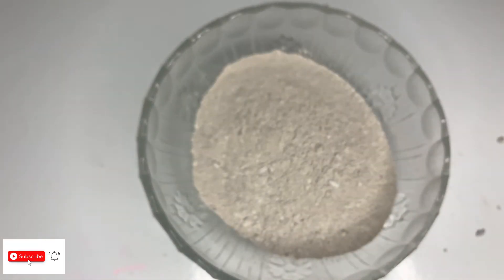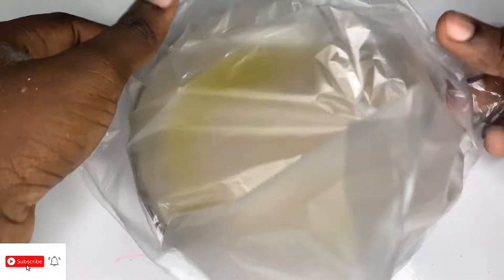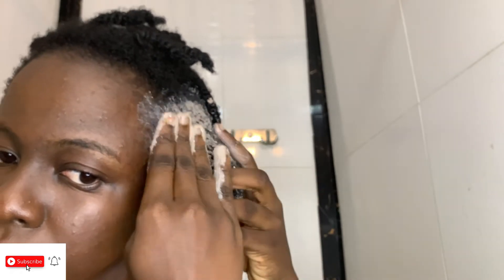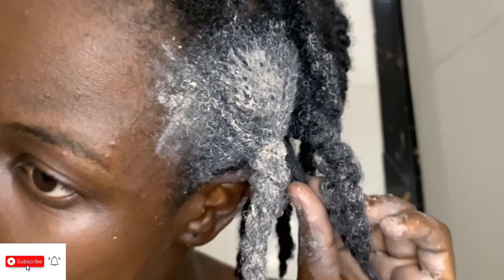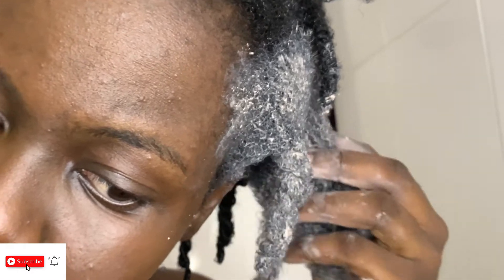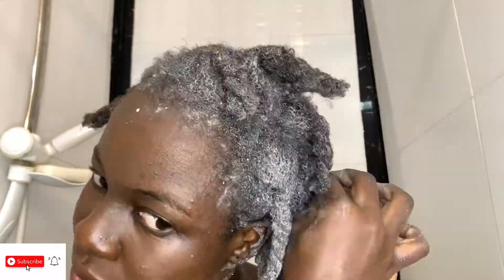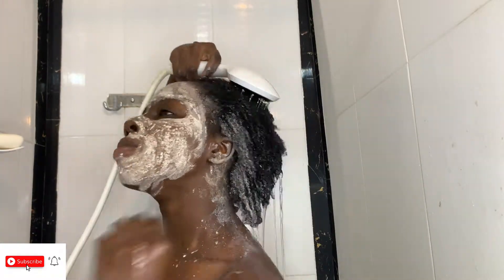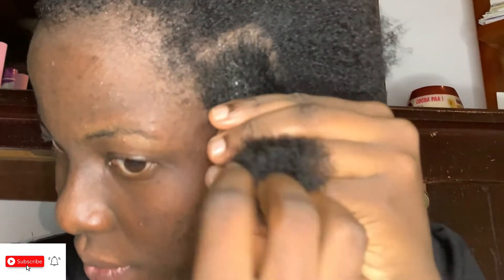How To use Bentonite Clay to bring your hair back to life|MAXIMUM HYDRATION METHOD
In this video, I use Ghana Bentonite Clay to hydrate my natural hair